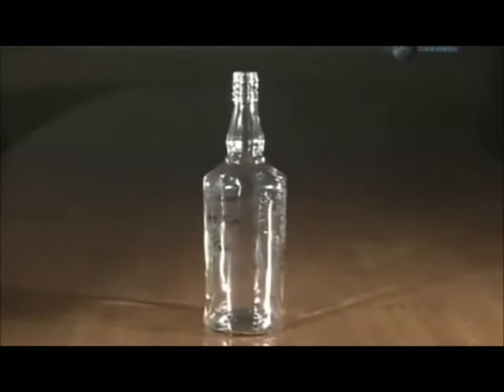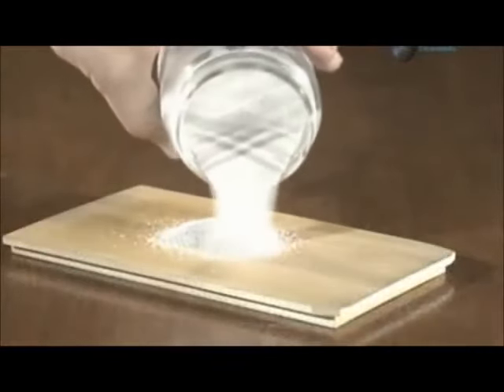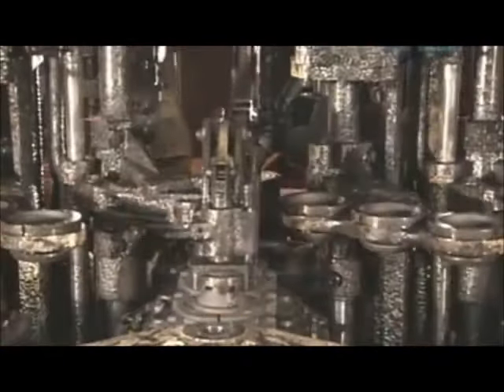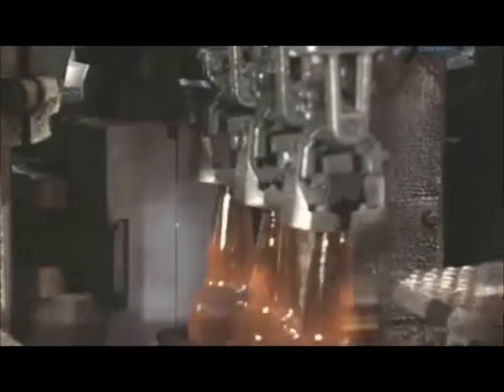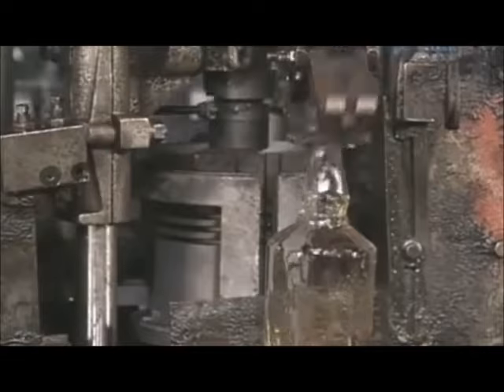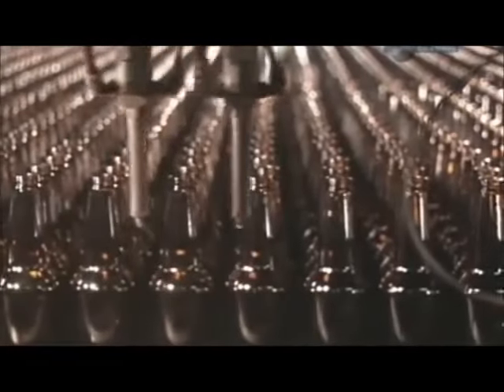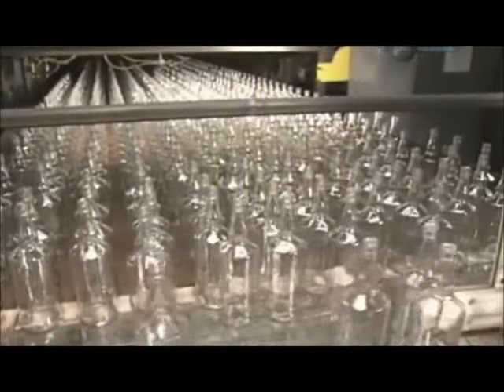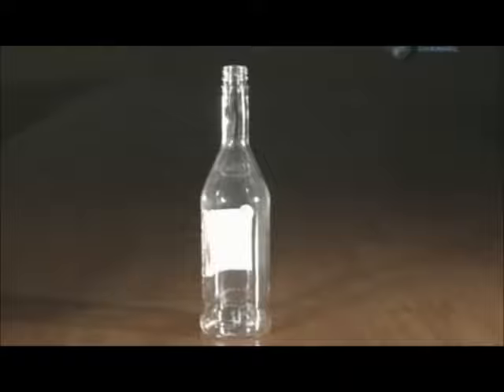How its Made Glass Bottles